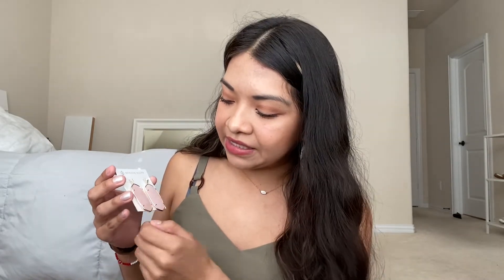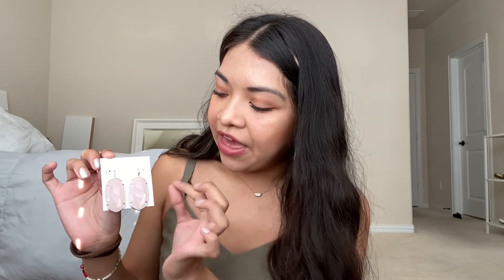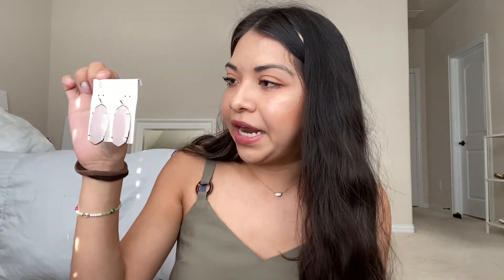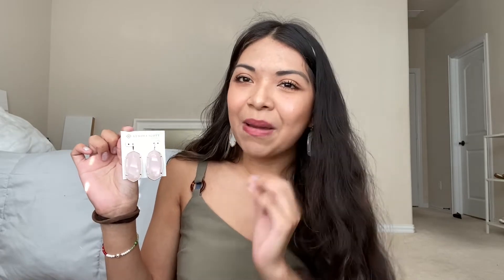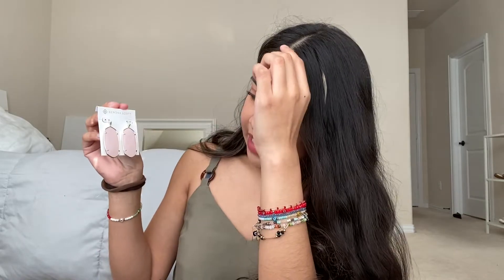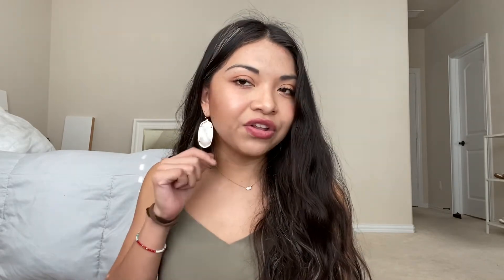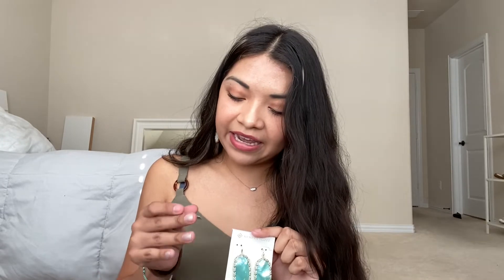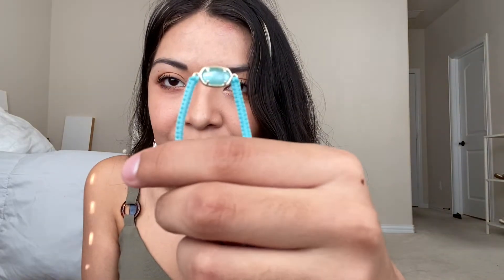Kendra Scott BOUTIQUE Purchases | 50% OFF Deals!!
Kendra Scott is a jewelry designer based in Austin, TX. I have been collecting her jewelry for over 7 years! I am Kendra Scott obsessed!

In this video I am going to be sharing with y’all my most recent purchases from a boutique (STELLA RAE’S)! As you guys now, I have been staying at home, but I have been doing some online shopping because the deals have been way too good!!

Right now, we have to support each other during this difficult times, I feel like it’s important that we support small businesses like boutiques.

Now and then they do SUNDAY STEALS, in which all Kendra Scott is 50% off!! And all are from recent collections. Definitely check them out as the deals change constantly on the website.

Link to Stella Rae’s so you don’t miss any of their sales

Visit your closest Kendra Scott store!!